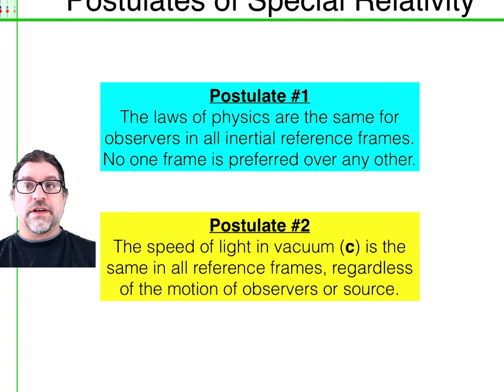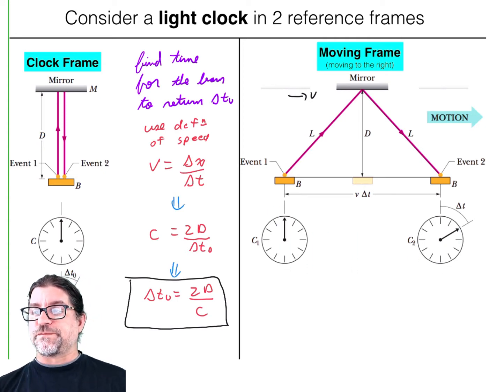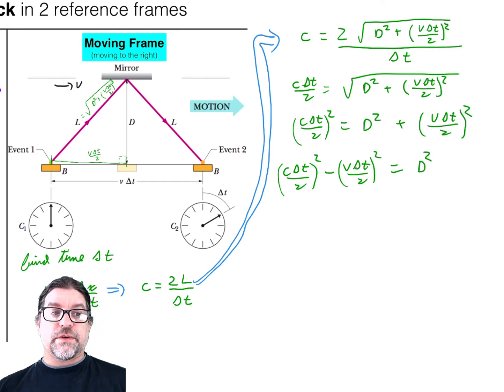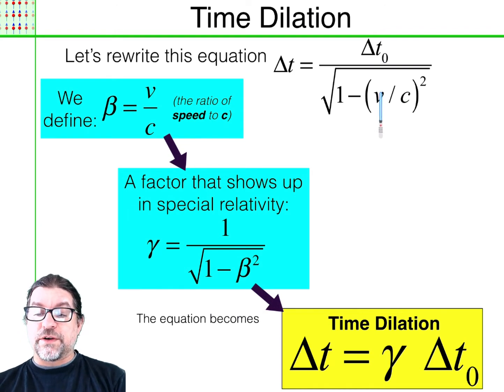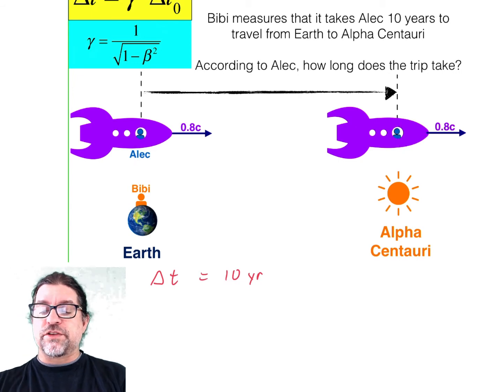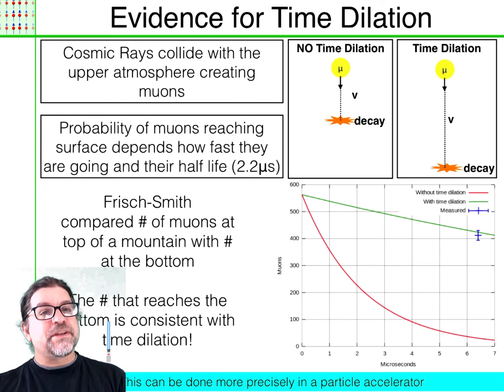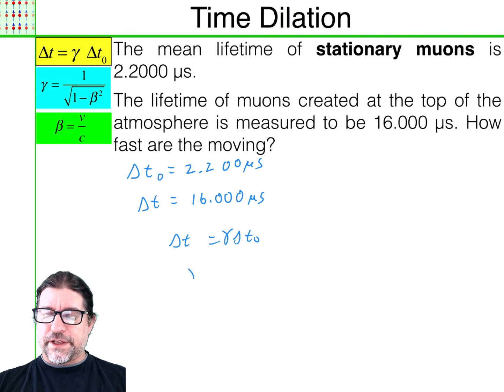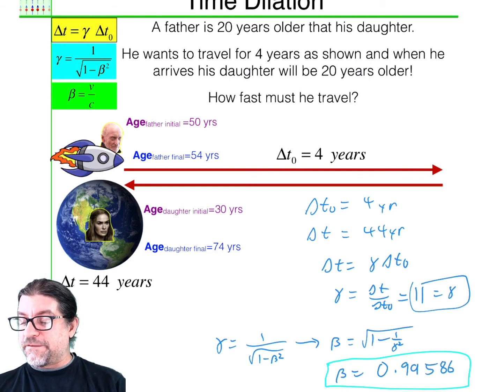Special Relativity 3 - Time Dilation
One the first and weirdest implications of special relativity: the dilation of time!